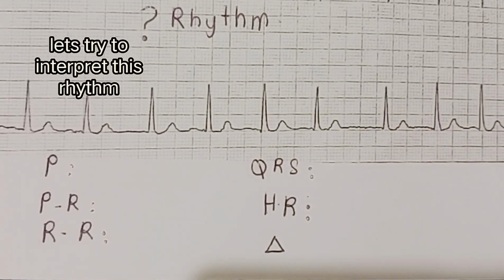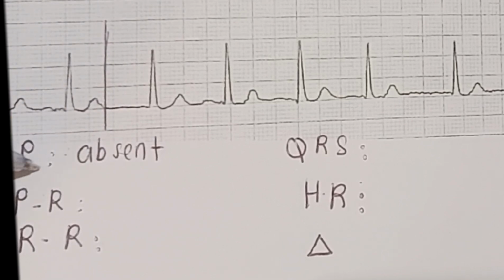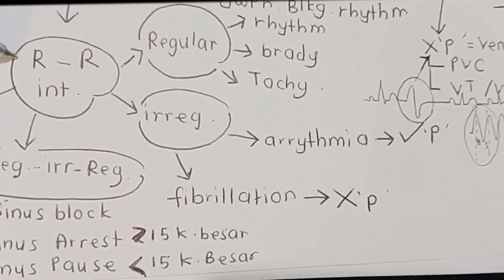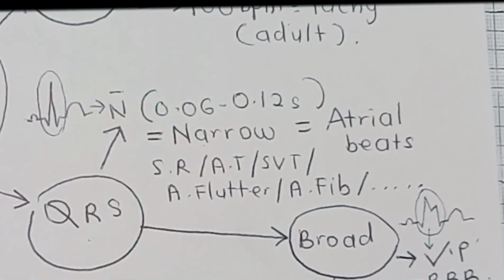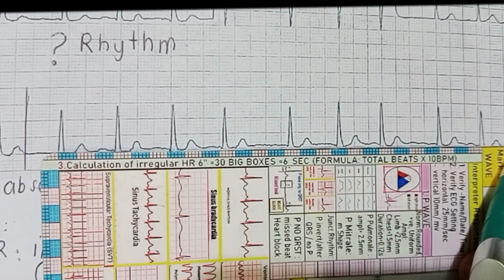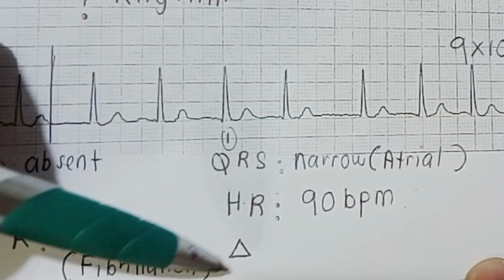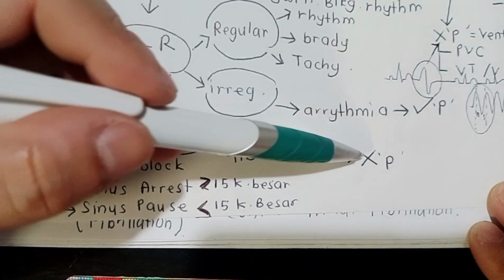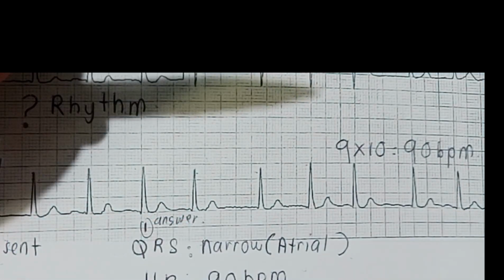i am using Keywords and keywaves in ECG rhythm interpretation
KEY ECG WENDY SCALE
I give all the information about 12 lead ECG interpretation in my Key ECG WENDY SCALE card